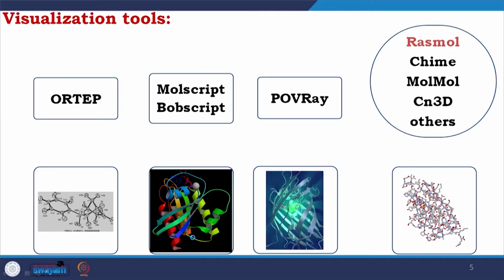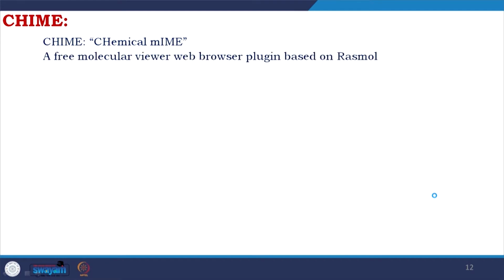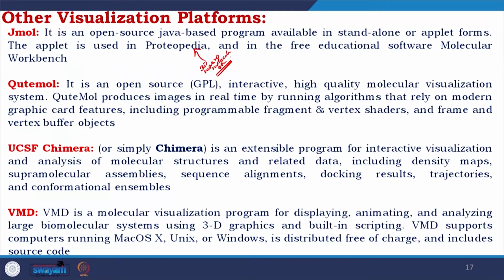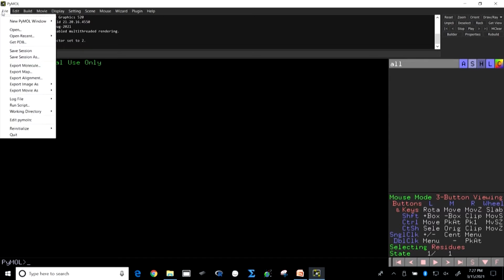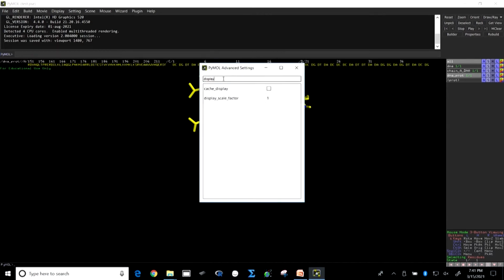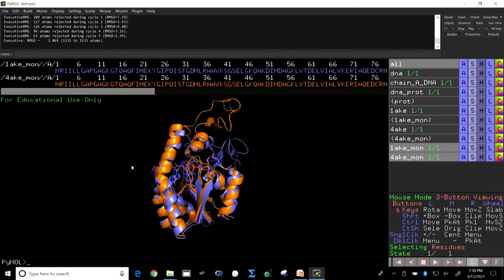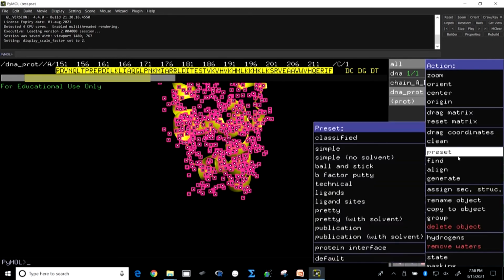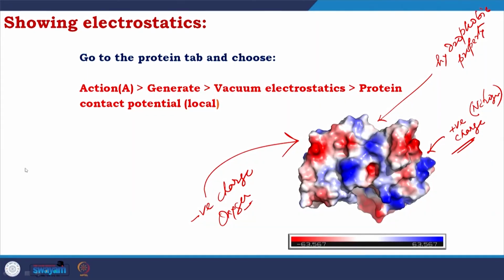44.3D visualization using Pymol